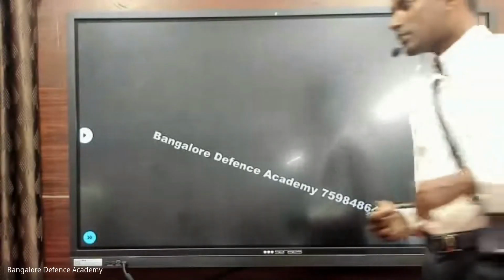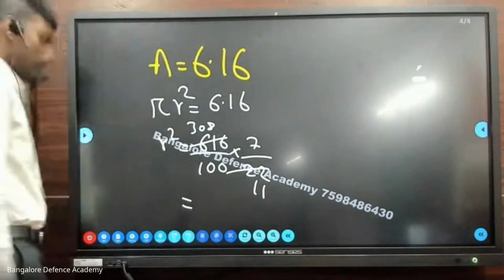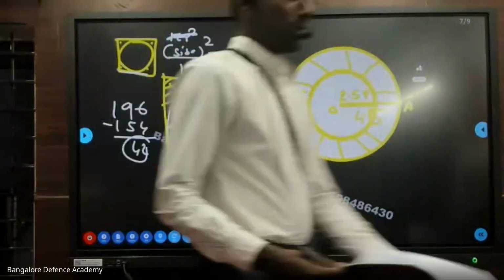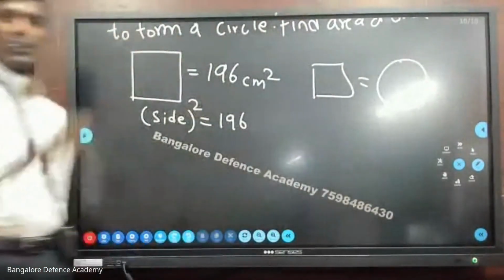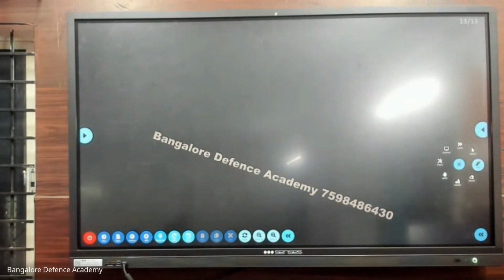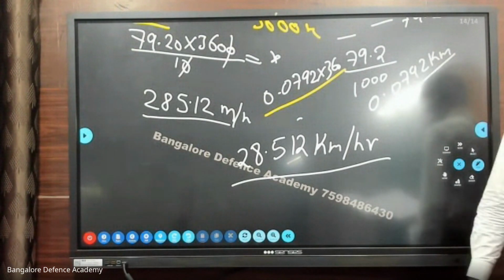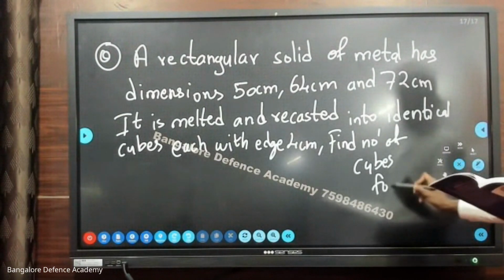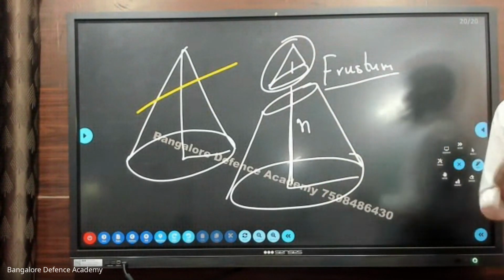Surface Area and Volume Day I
🔥 Attention, Future Warriors! 🔥

Embark on a journey to success with our comprehensive video guide tailored for aspirants of Sainik School, Agniveer, CDS, AFCAT, and other prestigious defense examinations. 🎯

📽️ Dive deep into the core strategies, insider tips, and expert insights that will equip you with the knowledge and confidence needed to ace these challenging exams. Whether you dream of donning the uniform at Sainik School, aiming to qualify for Agniveer, or aspire to join the armed forces through CDS, AFCAT, or similar exams, this video is your ultimate companion on the road to victory. 🎓🏹

What to Expect:
✨ Comprehensive Exam Syllabus Breakdown: Understand every topic, concept, and section crucial for your exam preparation.
✨ Proven Study Techniques: Discover time-tested study methods, revision hacks, and memory-boosting strategies to optimize your learning process.
✨ Mock Tests and Practice Papers: Sharpen your skills with mock tests and practice papers designed to simulate real exam conditions.
✨ Interview and Physical Fitness Tips: Learn how to excel in the interview rounds and prepare yourself physically to meet the demands of the armed forces.
✨ Inspiring Success Stories: Get motivated by the journeys of successful candidates who have conquered these exams and are now serving our nation proudly.
✨ Expert Guidance: Benefit from the wisdom of seasoned mentors and tutors who share their expertise to guide you towards success.

Join us in this transformative experience and empower yourself with the knowledge and determination to excel in Sainik School, Agniveer, CDS, AFCAT, and other defense examinations. 🌟

Don't just dream of a career in the armed forces; make it a reality. Hit play and start your journey today! 🚀